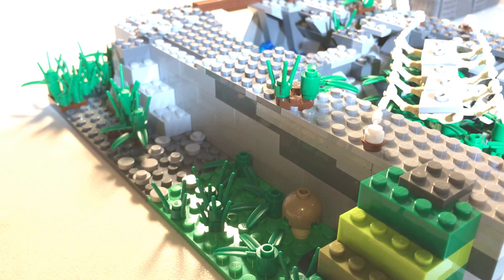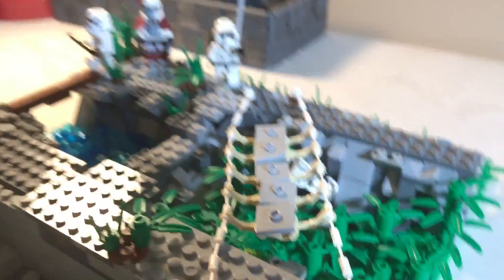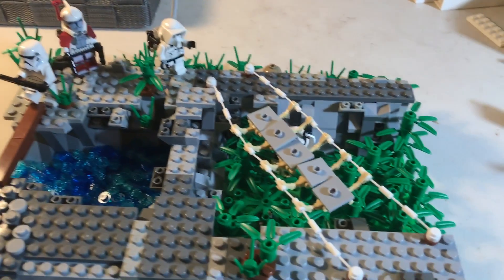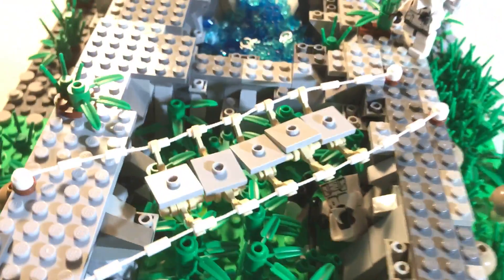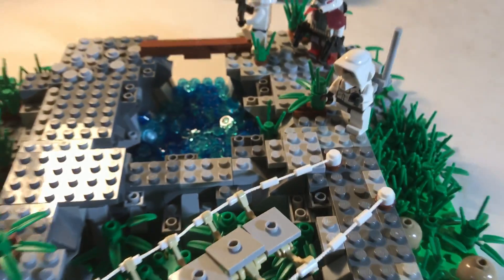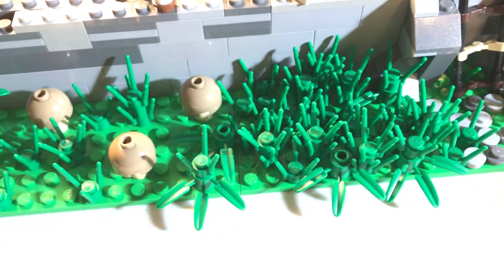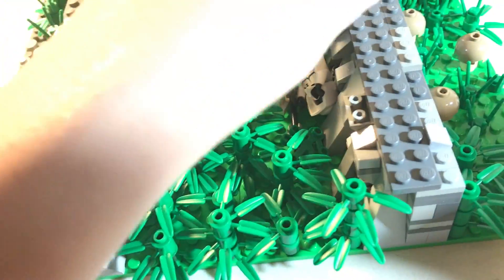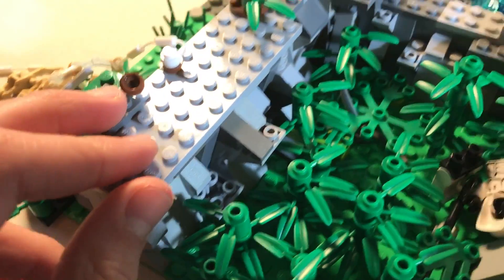Choice mini moc (season 1 episode 8)